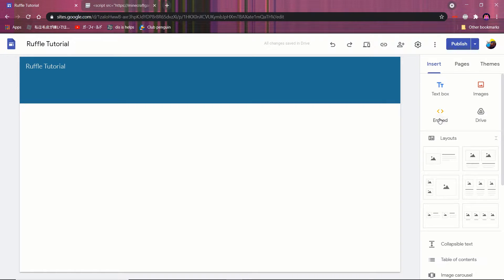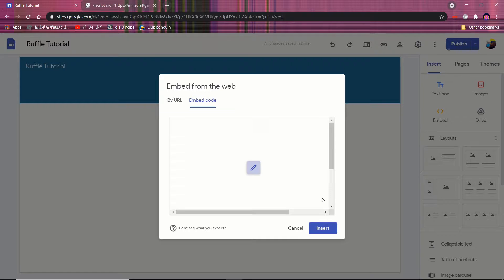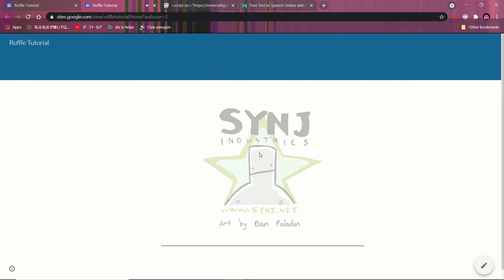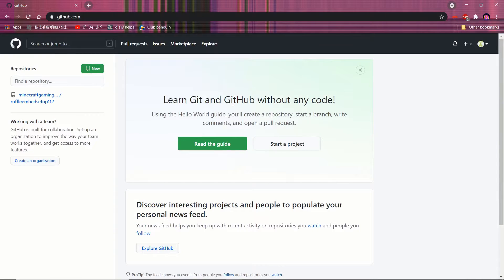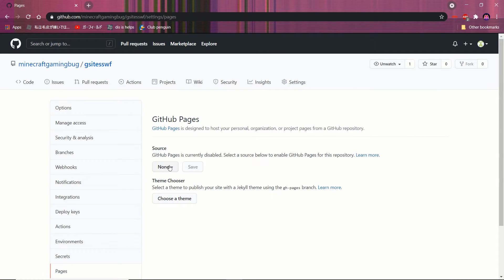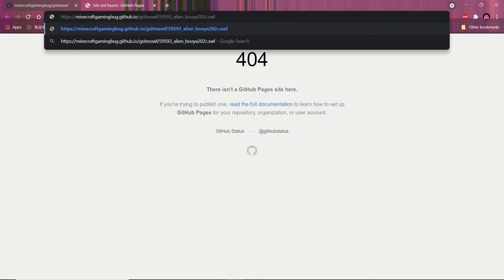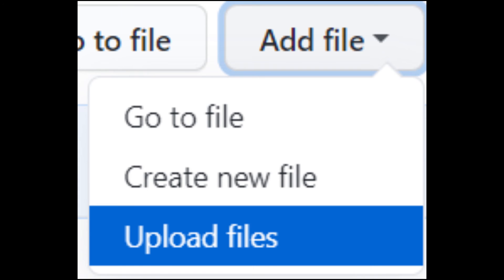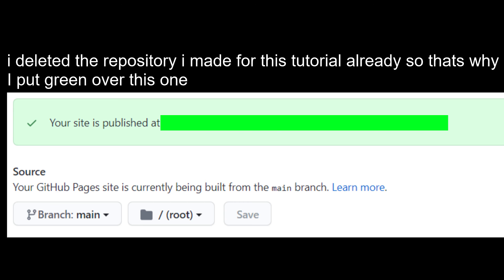How to embed flash games with ruffle on google sites!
please read Oqureqz comment in the link above ^ to improve performance,

this video is like pretty old and a little outdated